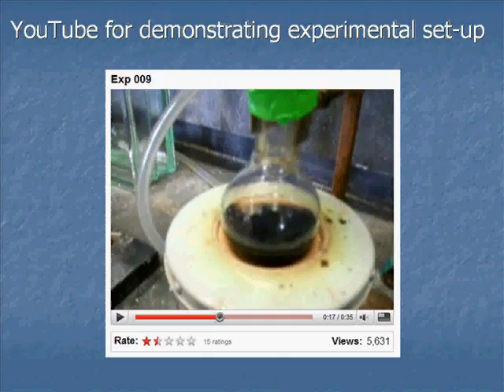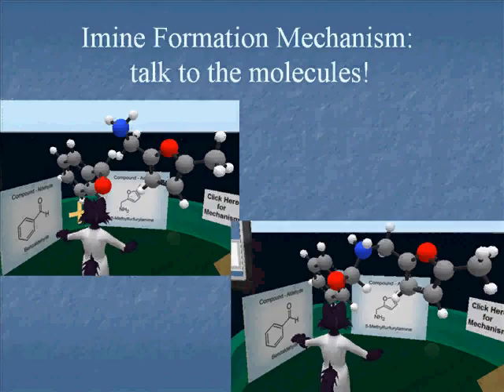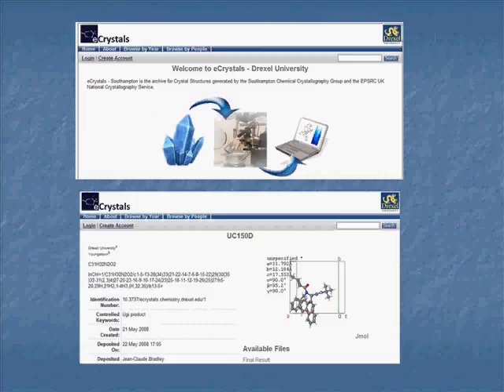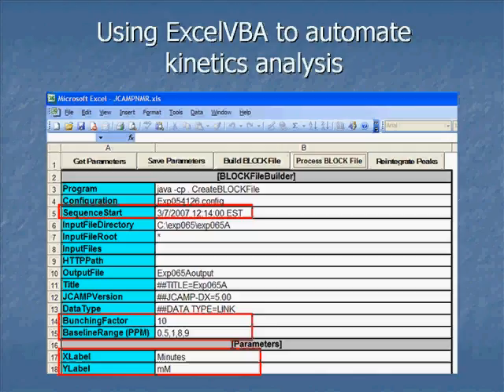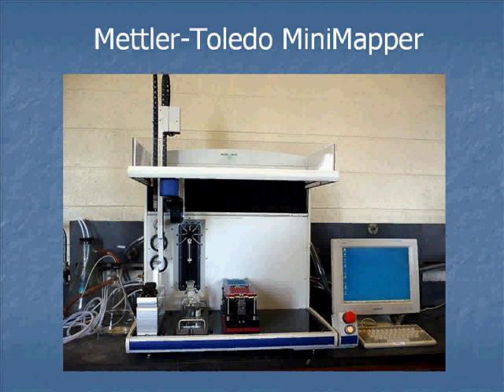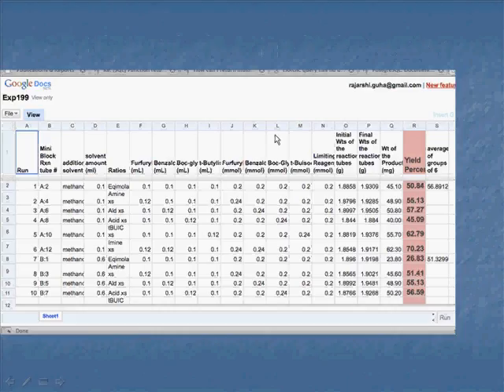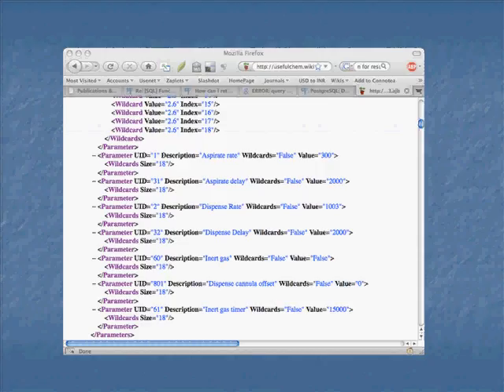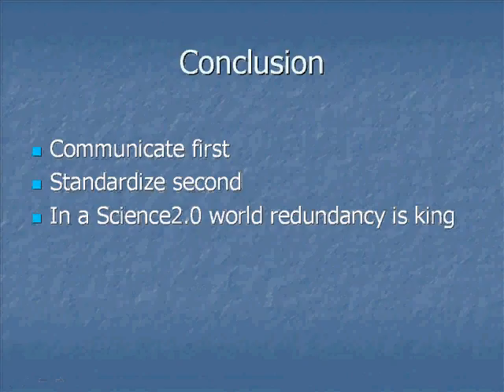Open Notebook Science and Cheminformatics 3/3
Part 3/3 of a presentation by Jean-Claude Bradley at the Biennial Conference for Chemical Education (BCCE) on July 29, 2008.  The talk starts with an overview of Open Notebook Science using a wiki as a public lab notebook.  An example of the usefulness of publishing failed experiments is detailed, showing how the version history of the wiki can be used to track the evolution of an organic chemistry experiment.  Near the end of the talk an example of using automation to optimize a Ugi reaction is mentioned.